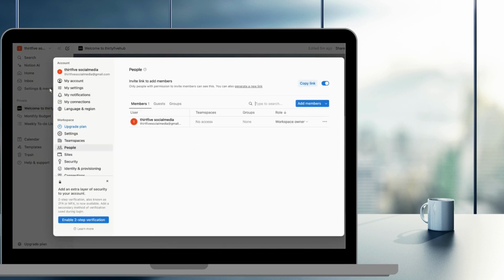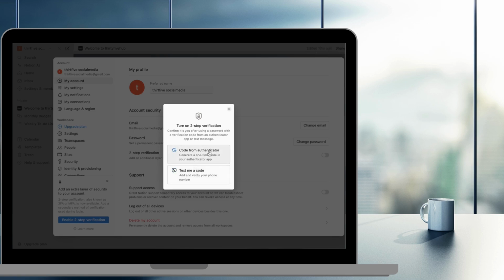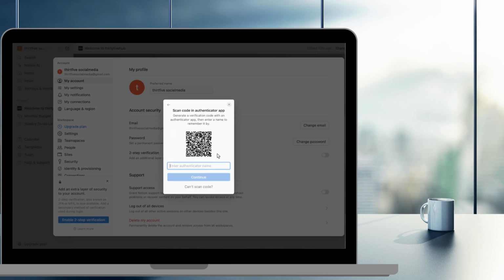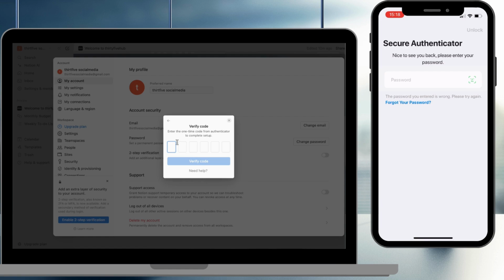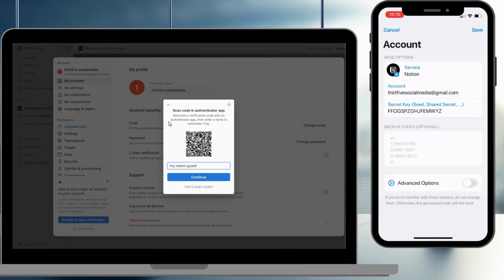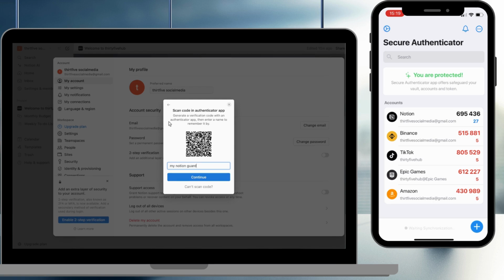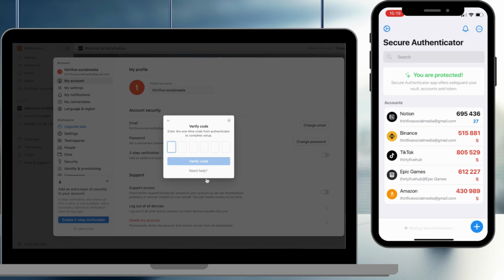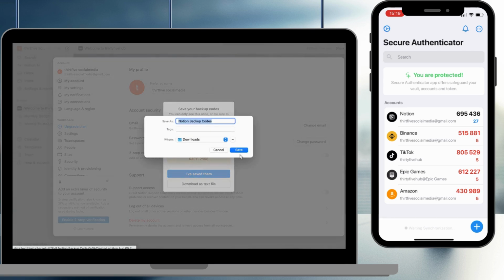Secure Your Notion in 60 Seconds! 🔐 Protect Your Digital Life 📚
Is your digital life at risk? 😱 Protect your Notion workspace!

In this quick guide, you'll learn how to:
✅ Set up Two-Factor Authentication (2FA) on Notion in just 60 seconds
✅ Shield your notes, projects, and ideas from unauthorized access
✅ Ensure your digital workspace remains private and secure

Don't wait until it's too late! Follow these simple steps:

Go to Settings & Members
Navigate to My Account
Find Security & Privacy settings
Enable Two-step verification
Choose your 2FA method
Confirm and save backup codes

🚀 Level up your digital security today!

💡 Pro Tip: Use an authenticator app instead of SMS for even better security.